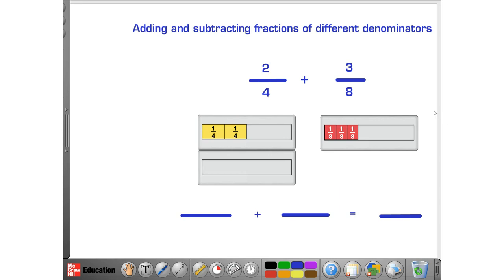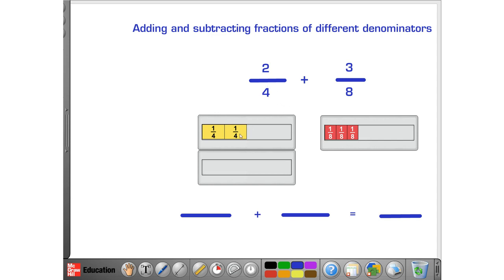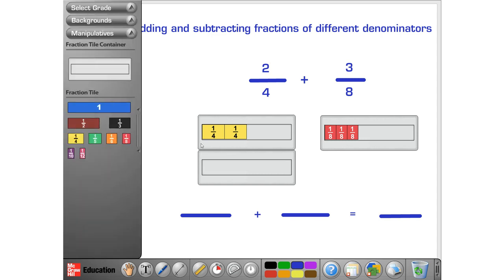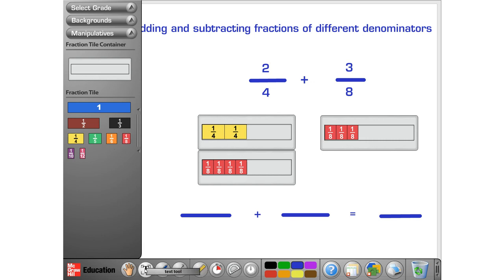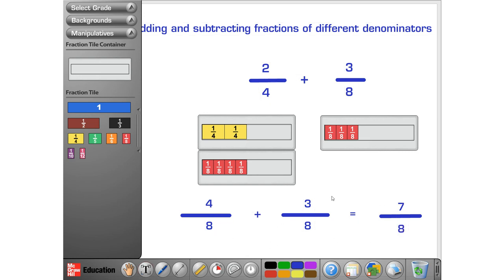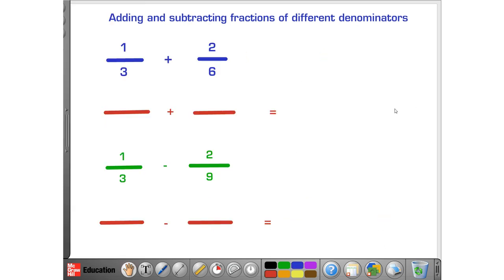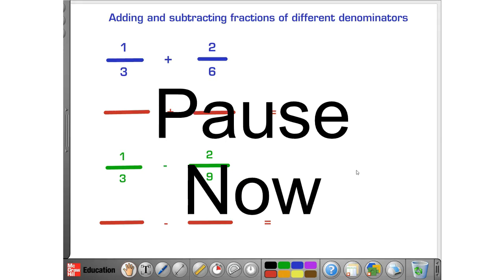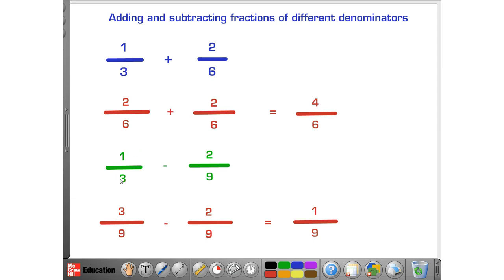Adding and Subtracting Fractions of different denominators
Add or subtract fractions when the fractions have different denominators.